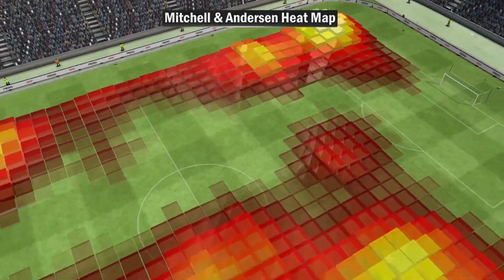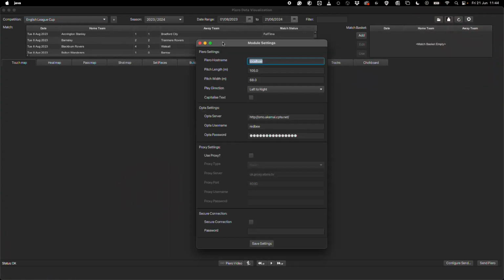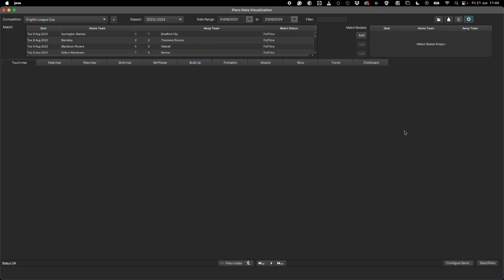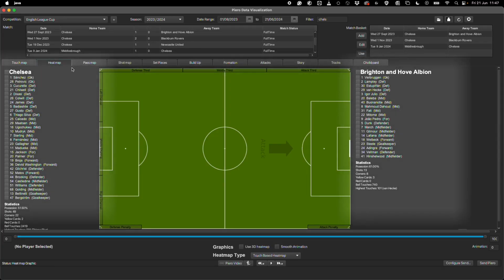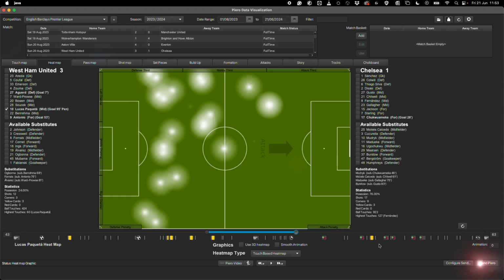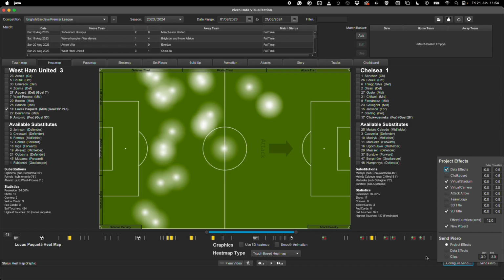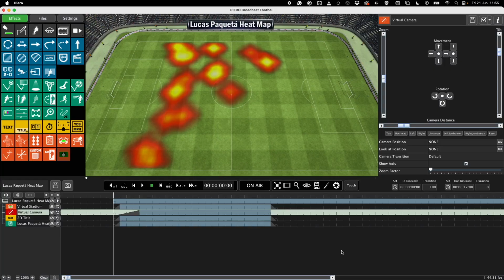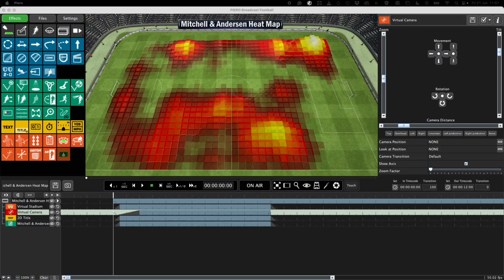PIERO | Opta Plugin (5.4b)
How to use the PIERO OPTA Plugin.